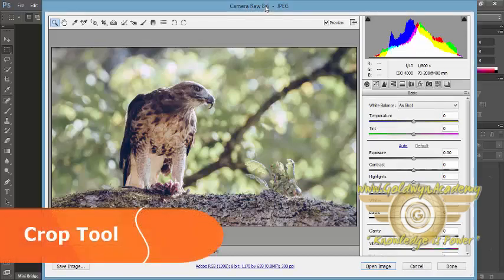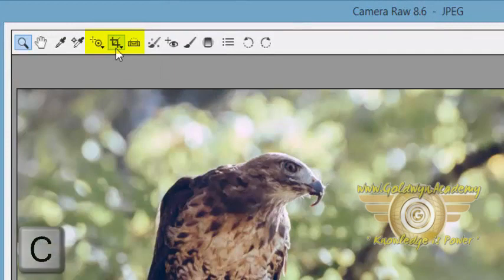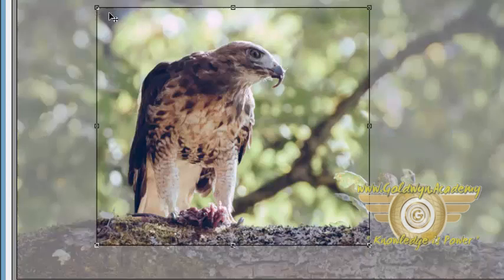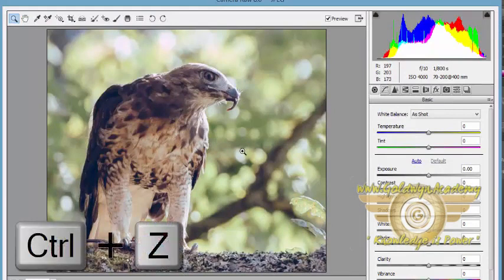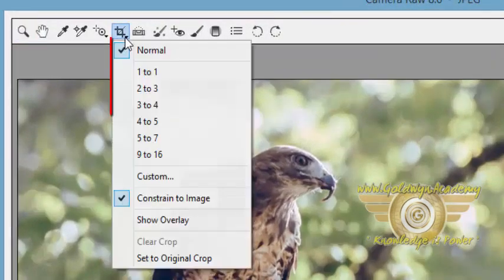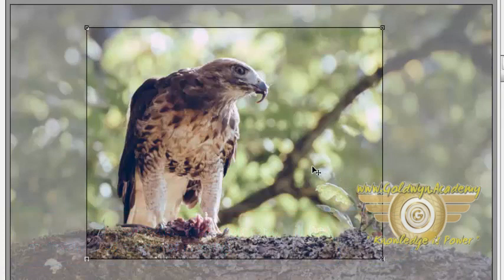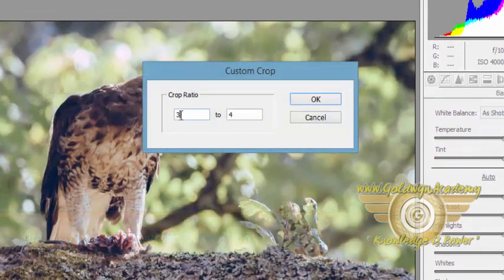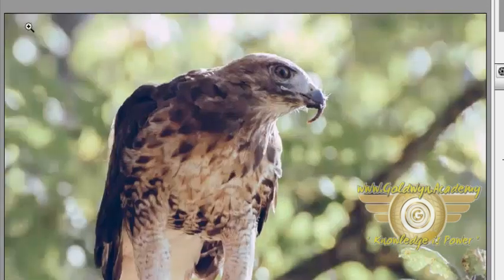Crop Tool part-26